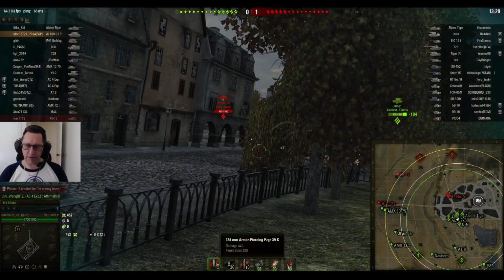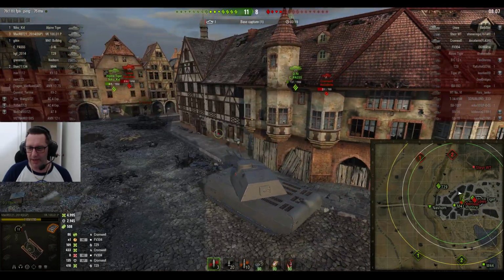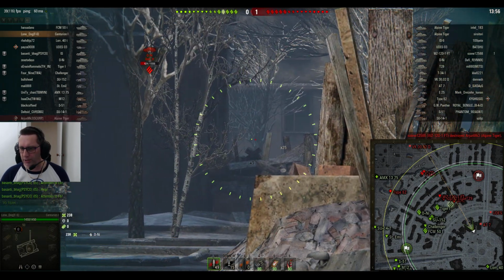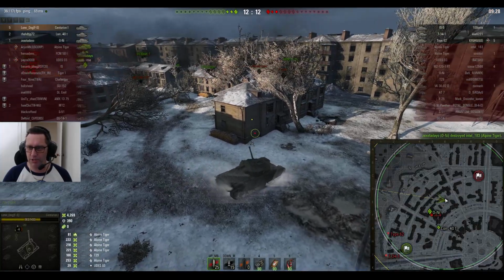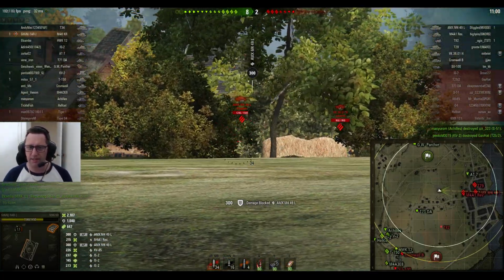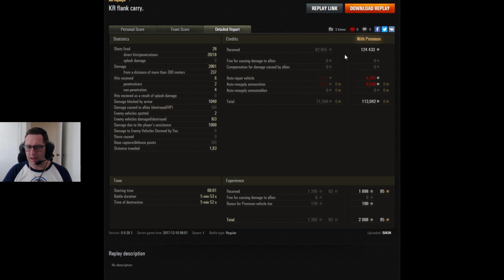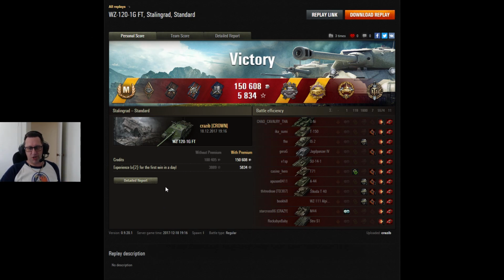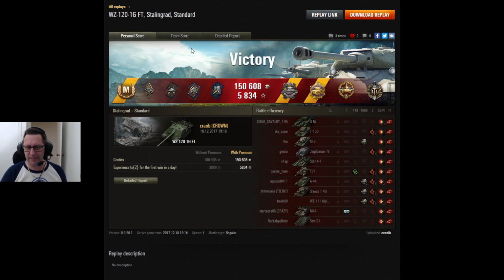World of Tanks Tier 8 Extravaganza! VK100.01P, Centurion I, M46 Patton and WZ120 1G FT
It's another Tier 8 EXTRAVAGANZA folks featuring the Big German Heavy VK 100.01P, & The Centurion I plus Premium Tanks the M46 Patton & Chinese Tank Destroyer WZ 120 1G FT!

Patch 9.20.1

My System
16GB RAM
2x Samsung SSD 850 EVO 500 + 250GB
Seagate Expansion Disk 3TB

GETONBOARDSTEWIEJP

Rewards with:
500 Gold
3 Days WOT Premium Plus
100k credits

MY STUFF:

i7 9700k
64 GB Crucial Ballistic RAM
2nd Cam - MOKOSE
WALI Monitor Arms
Elgato Streamdeck